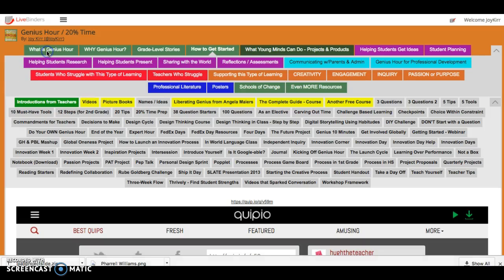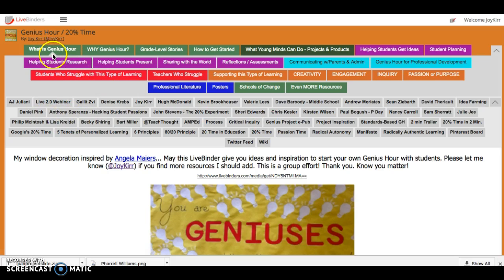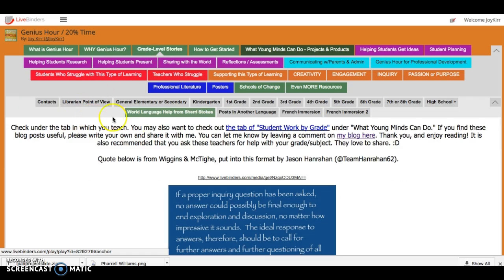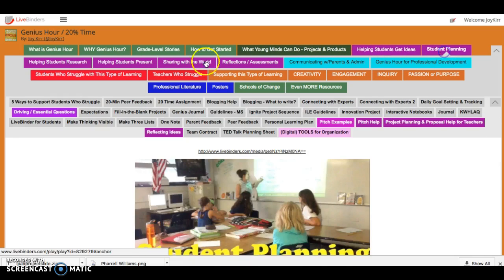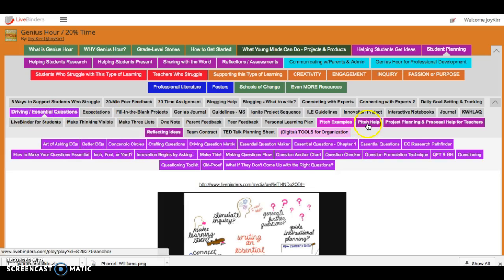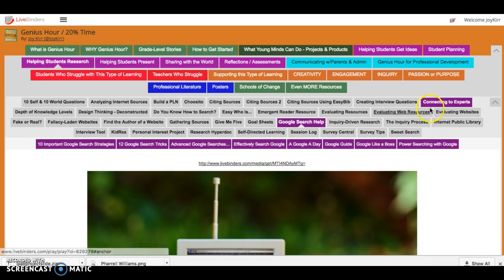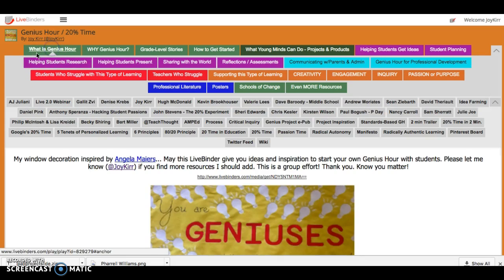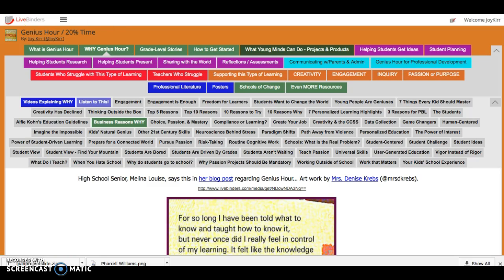How to Navigate the Geniushour LiveBinder